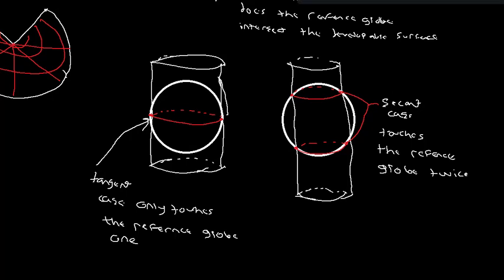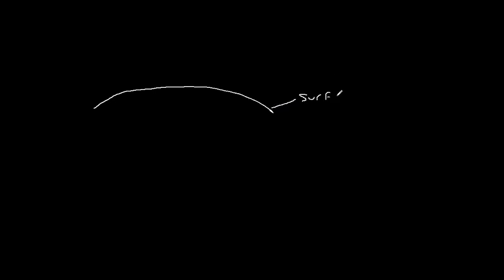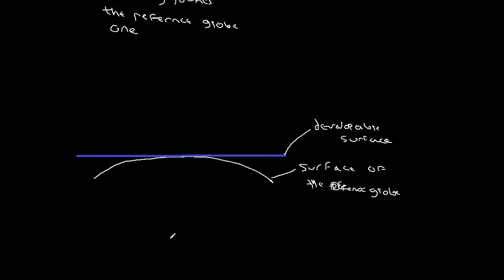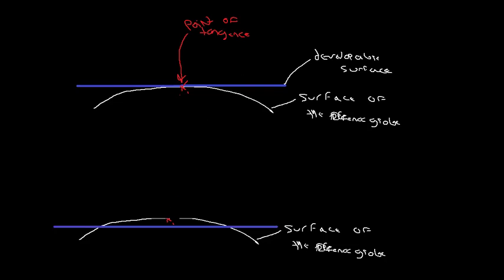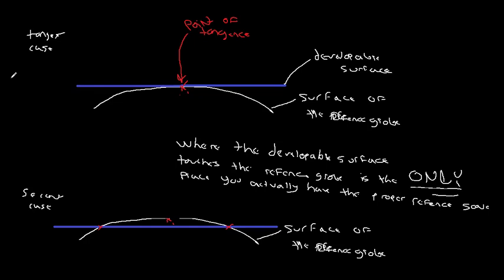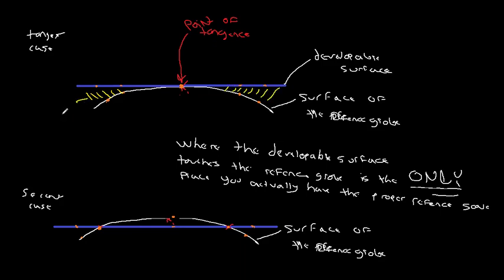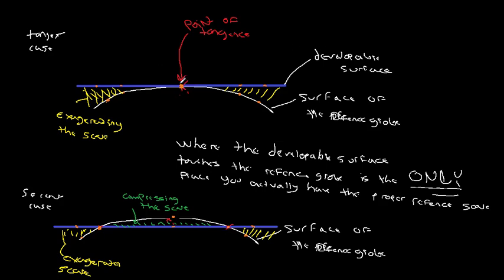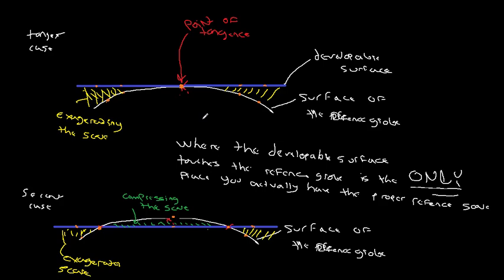Map Projections Part Four